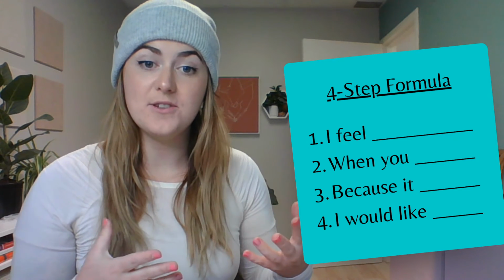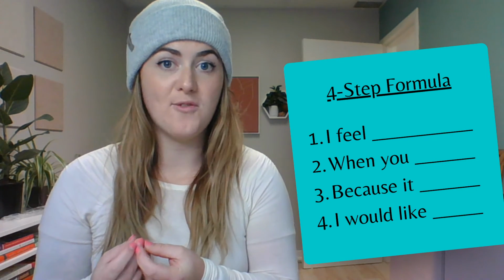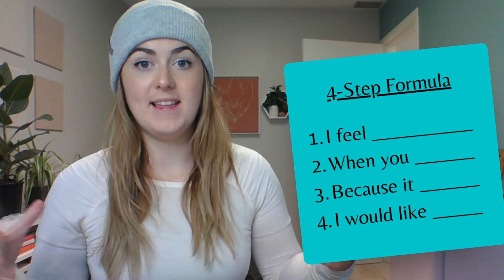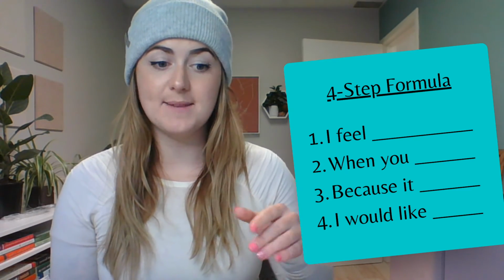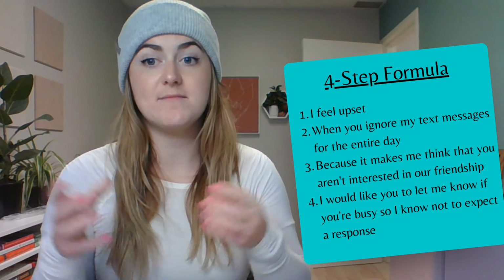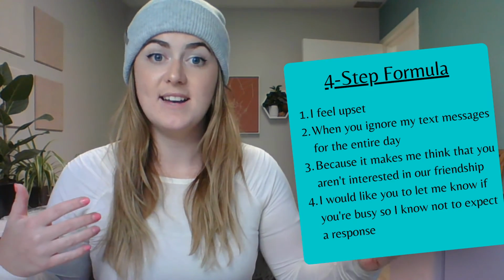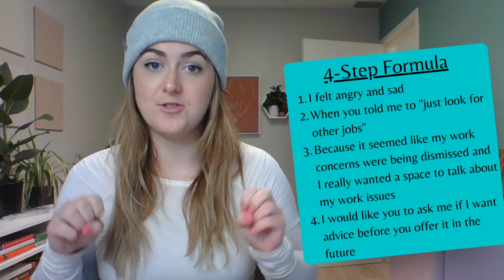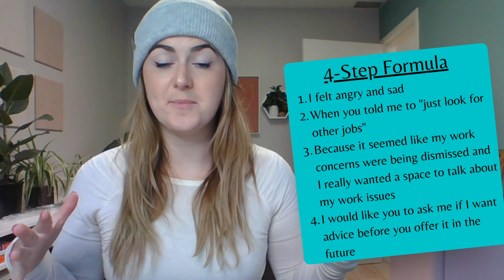Baldwin Breakdowns: Assertive Communication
Kaitlin breaks down the concept of assertive communication—one of four communication styles—and walks through a step-by-step formula on how to clearly communicate your needs to someone after a conflict.

Want to influence what topics are chosen for future episodes? Follow along @BaldwinPsychotherapy 's IG/Facebook stories on Tuesdays to vote for your choice!